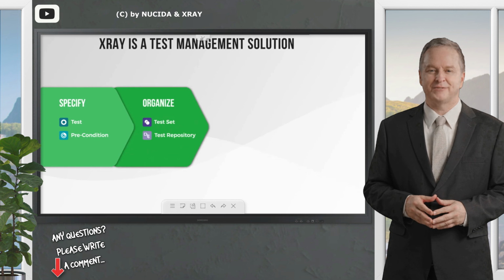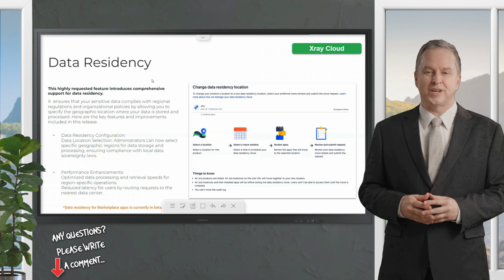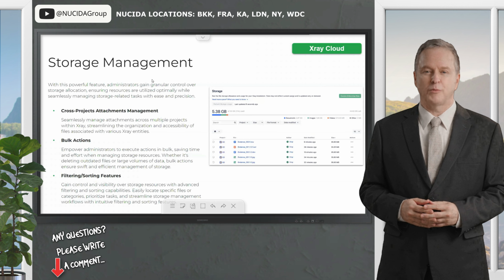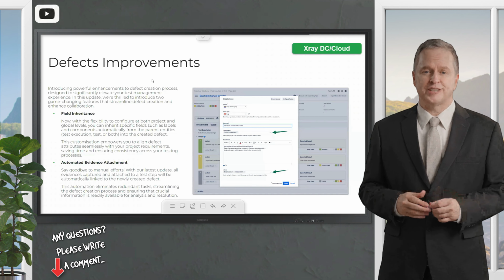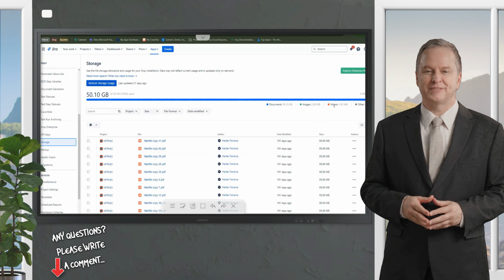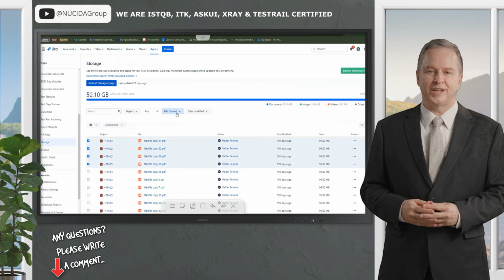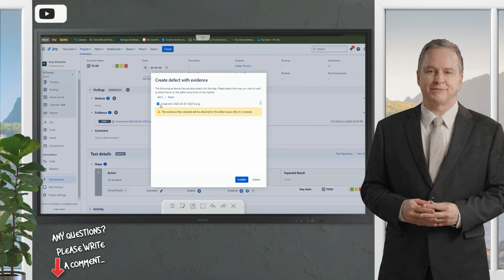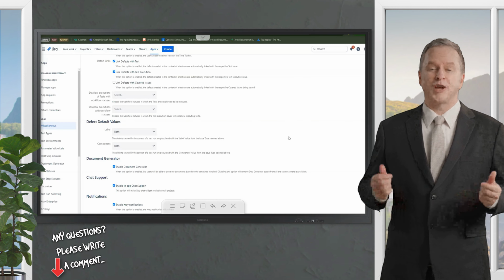✨ Unlock Xray's New Features July 2024 | NUCIDA Group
Dive into the latest enhancements of Xray and discover how its new features can take your testing process to the next level. In this video, we break down the most exciting updates and show you how to leverage them to improve your software testing efficiency and accuracy.

What's Inside:

An overview of Xray’s newest features
Step-by-step tutorials on using the new tools
Tips and tricks for optimizing your testing workflow
Real-world applications and benefits of the updates
Join us to unlock the full potential of Xray and stay ahead in your testing game. Whether you’re a seasoned tester or just getting started, these new features are designed to help you achieve better results, faster.

In this video, we're diving into some exciting new features recently rolled out by the Xray development team! 🚀

🔍 What's New?

Data Residency 🌍: Long-awaited by our Xray customers, this feature allows you to move your Xray data to a location that best suits your needs. Whether for compliance laws or performance, you can select the geographic region within Jira to store your data—US, Europe, or Australia. This ensures your data is closer to your area of usage, enhancing both compliance and performance. 📈

Storage Management 📂: Gain granular control over the storage allocation used by Xray. This feature helps Jira administrators manage Xray-specific data, such as test executions and plans,

separately from Jira tickets and attachments. Perform bulk operations, filter data by project, size, or date, and manage individual or bulk attachments to optimize your storage space. 🗂️

✨ Demos Included!
We'll also showcase a couple of demos highlighting these powerful features in action. See how you can leverage data residency and storage management to streamline your testing process and improve efficiency. 🎥

💬 Got questions or want to share your experiences with test coverage optimization?